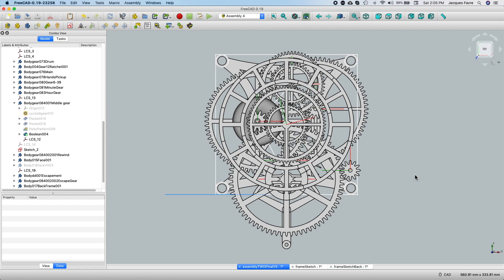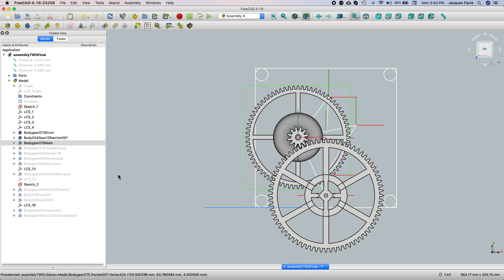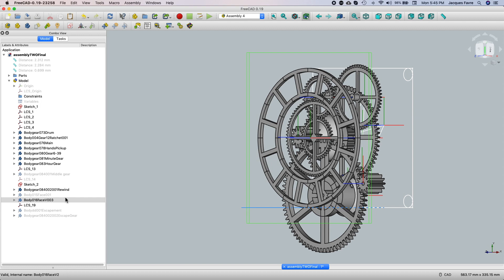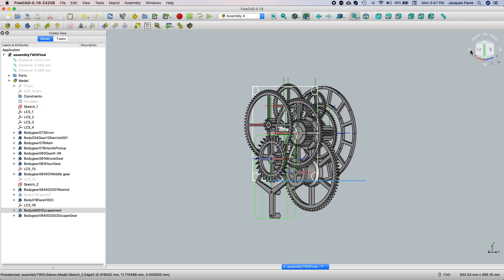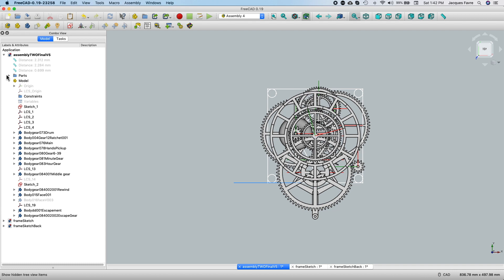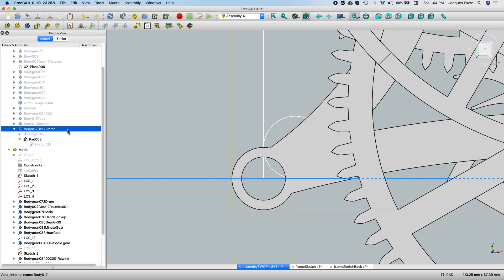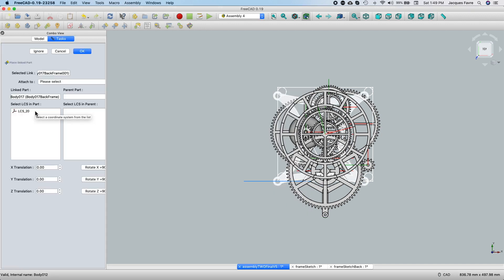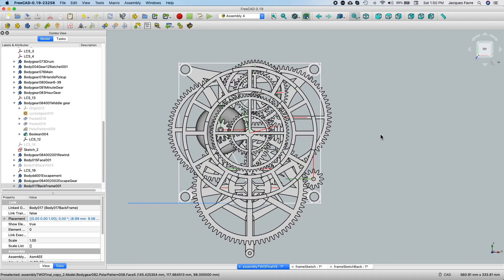Clock Design with FreeCAD and Assembly 4 Workbench: Part 3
I am designing a brand new 3D printed clock from scratch with FreeCAD
All my previous clock run only for 4 to 6 hours
My goal is to build a clock that runs much longer
I have now all the gears in place using the assembly 4 workbench and I will show you how I inserted a frame